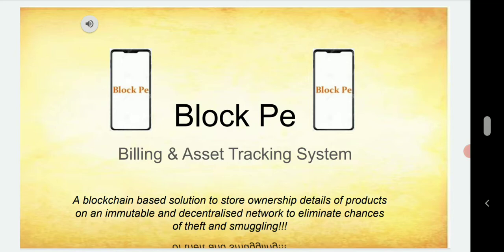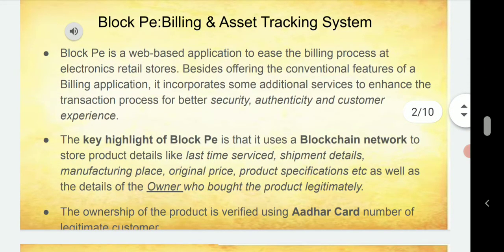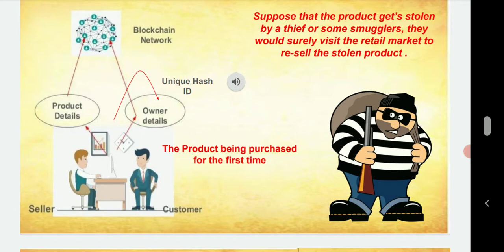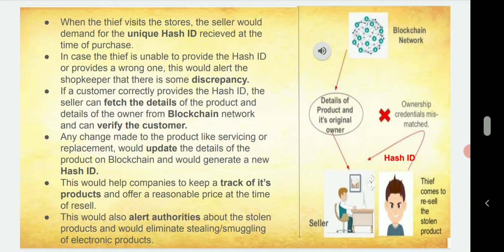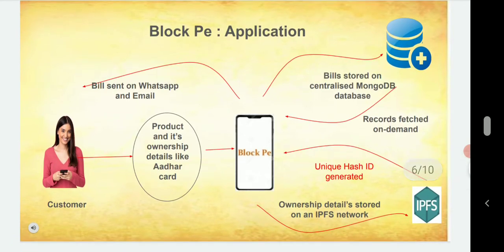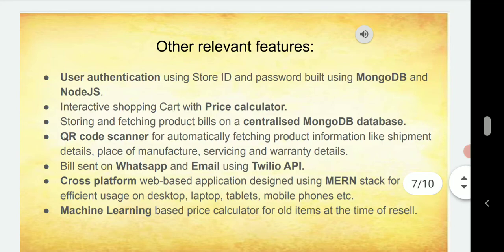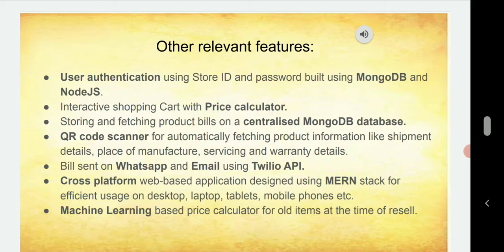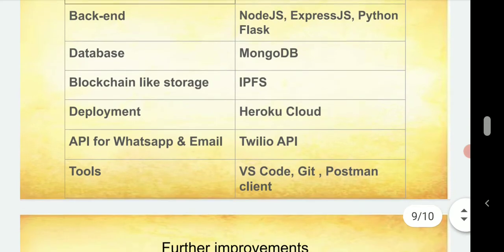Block:- Blockchain based Anti Theft Application for electronic products